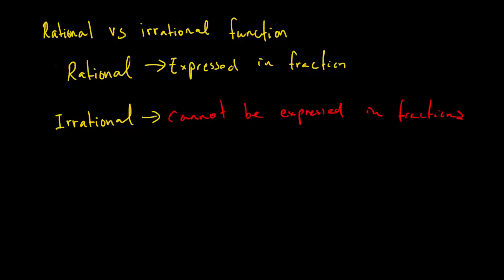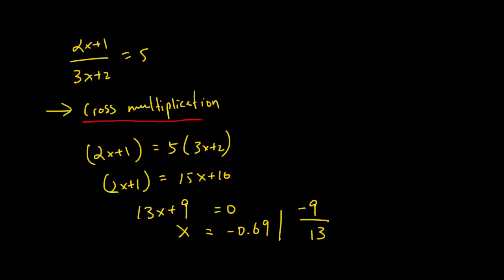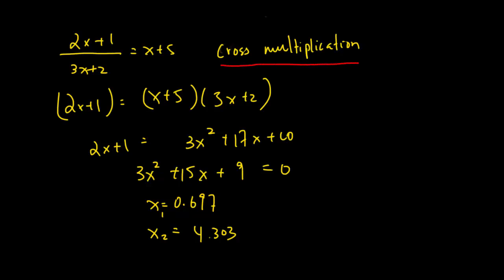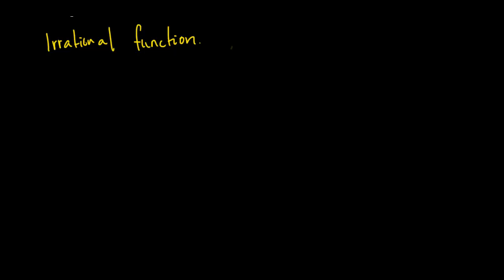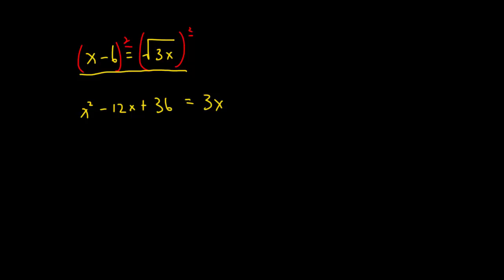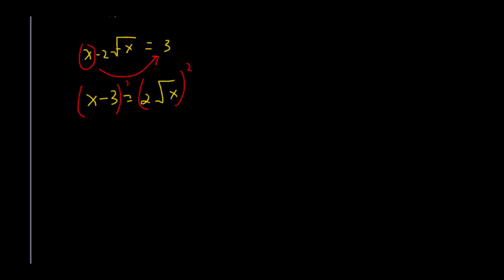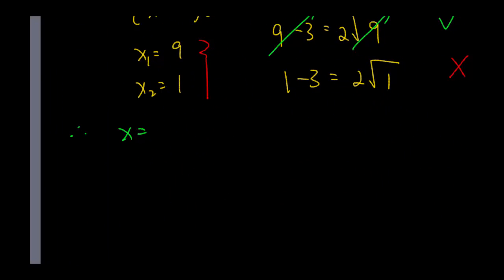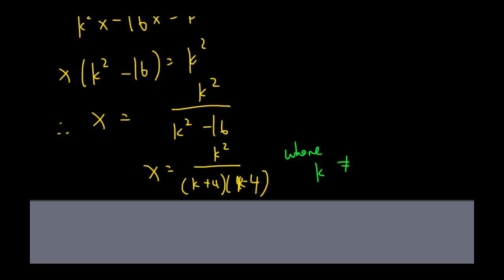NCEA LEVEL 3 Complex Number (91577) - Rational And Irrational Function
In this video, I will talk about ways you can solve for rational and irrational function and how to determine the actual answer.

Message me if you have questions